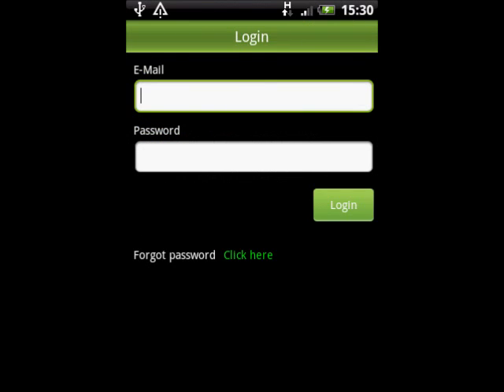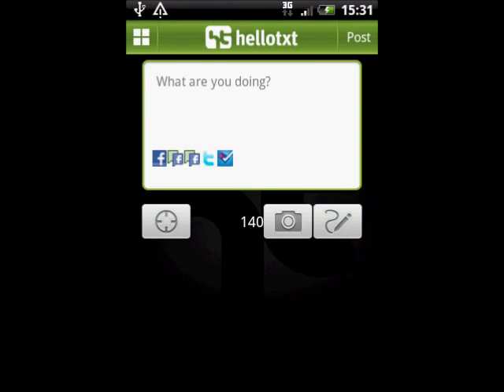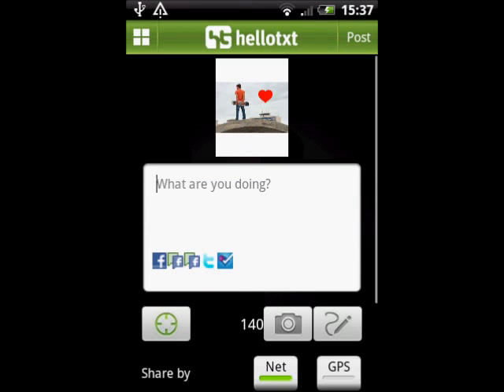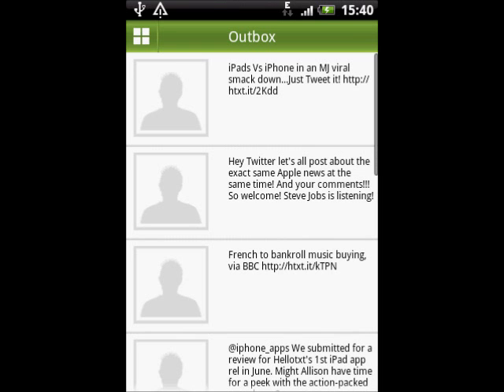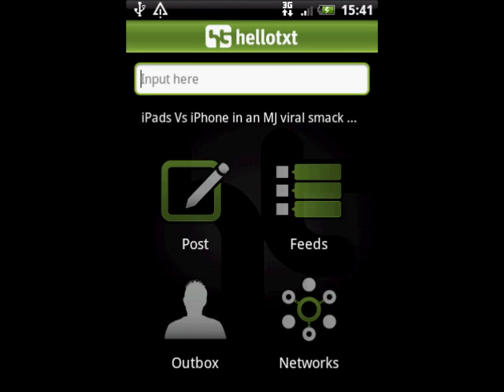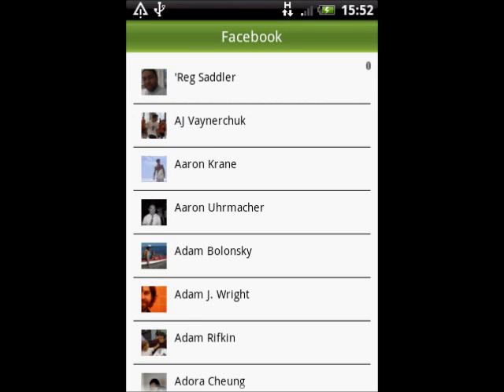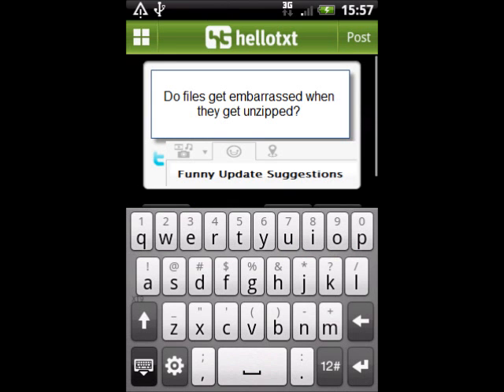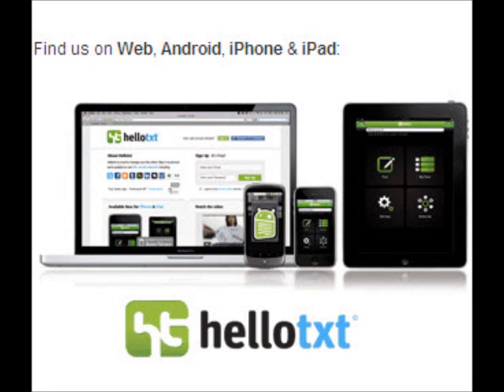Announcing Official Hellotxt Android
Ryan shows screenshots of the UI and fun features in our first official Android application.